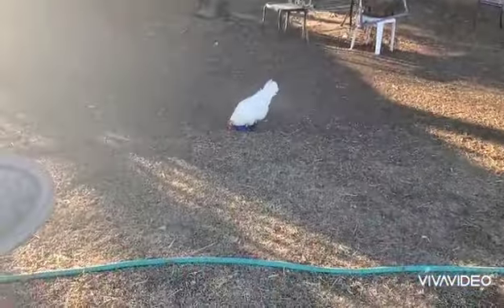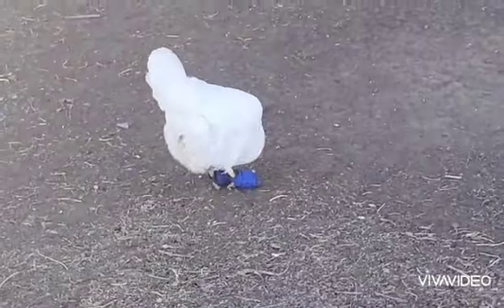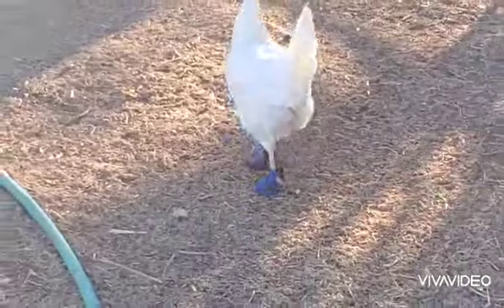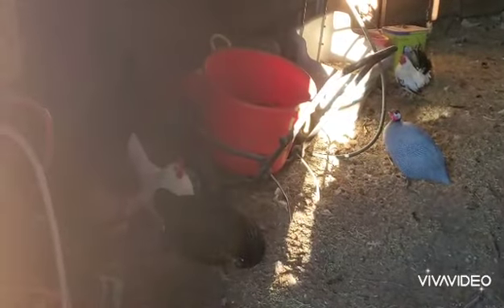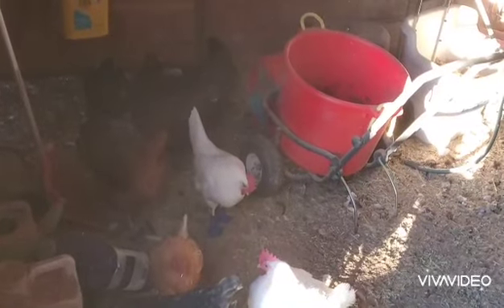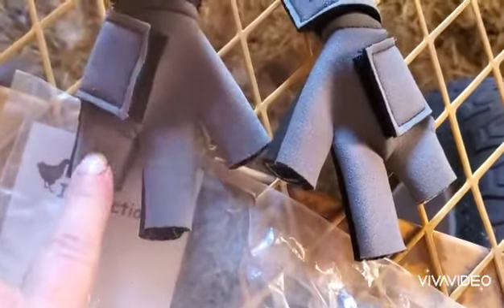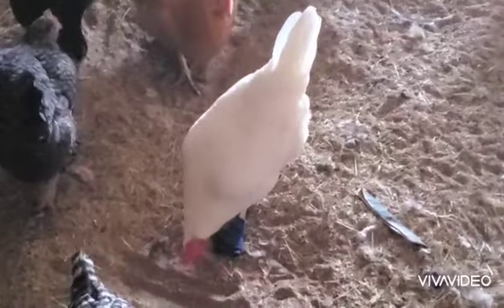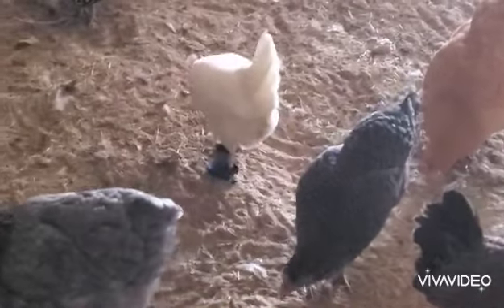Dystonia & What is Curly Toes in Chickens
An update on our Leghorn chicken with curly toes. This is a link to get Birdy Booties.